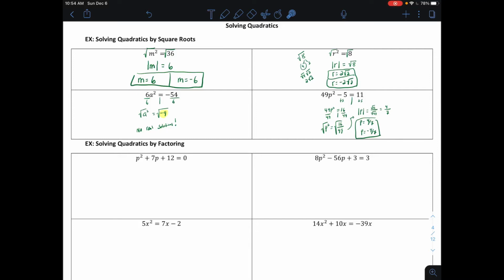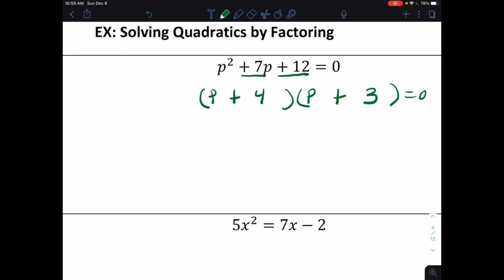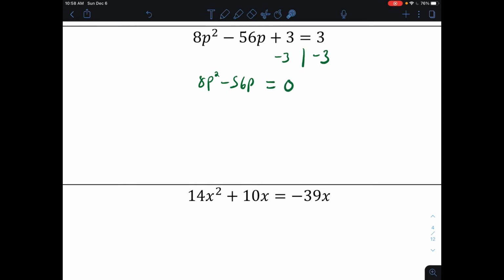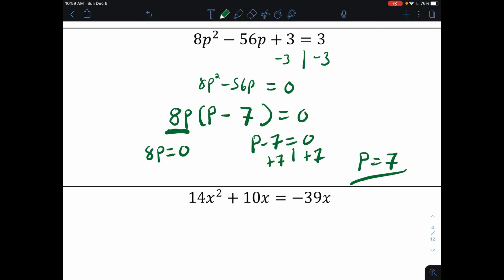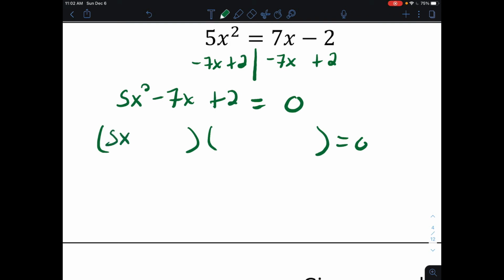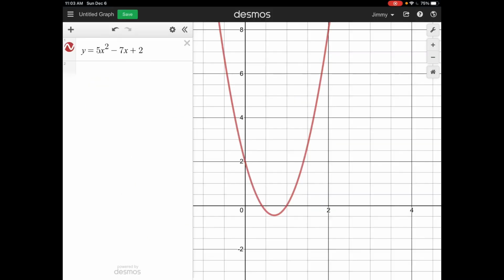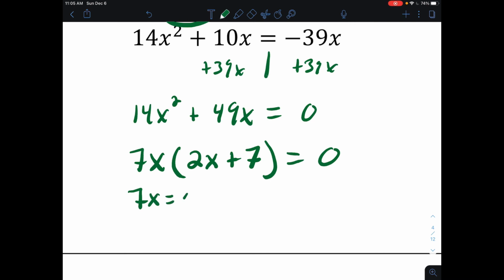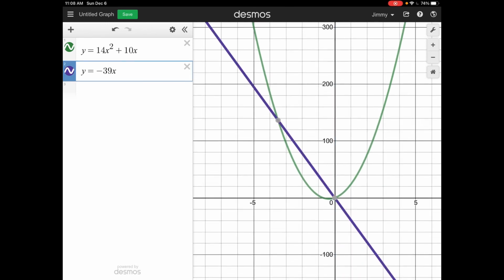M1 U5 7 Solving Quadratics by Factoring